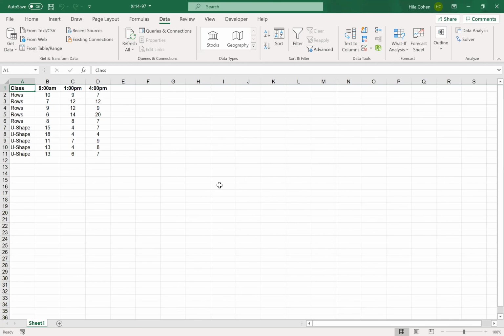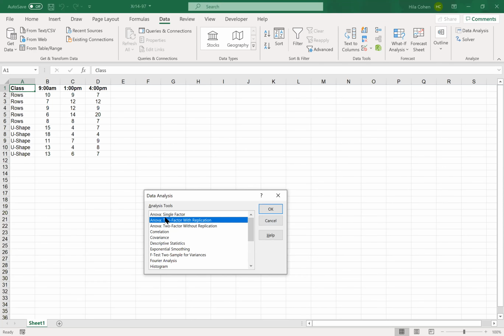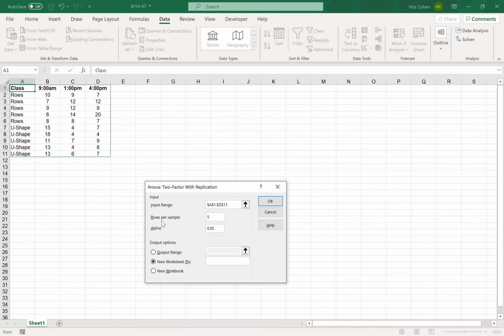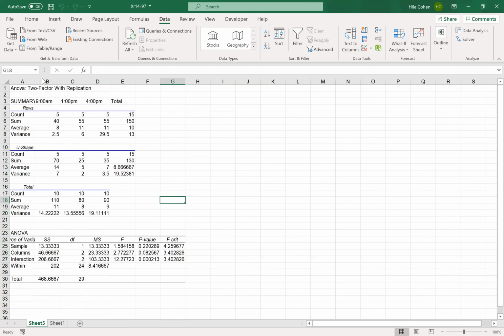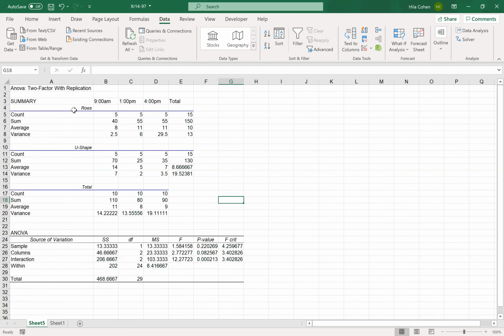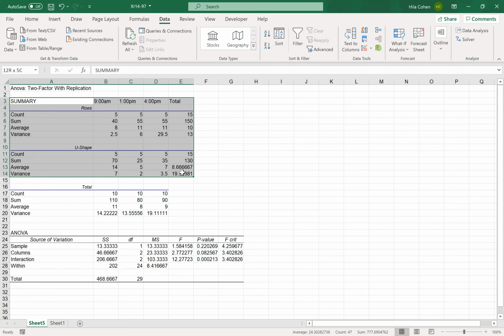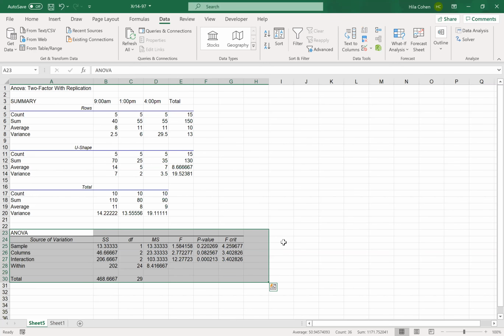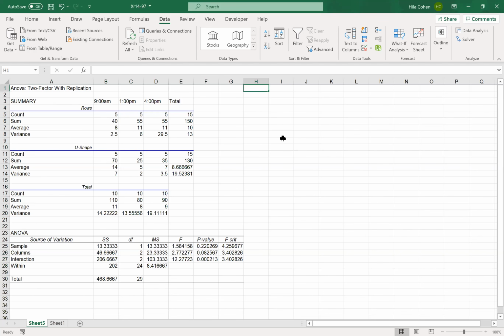Two way ANOVA using Excel